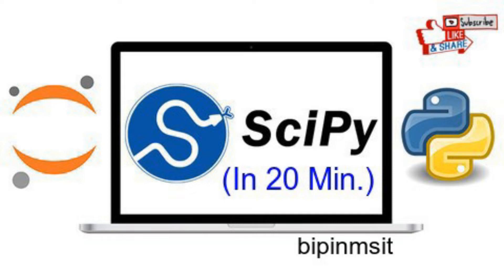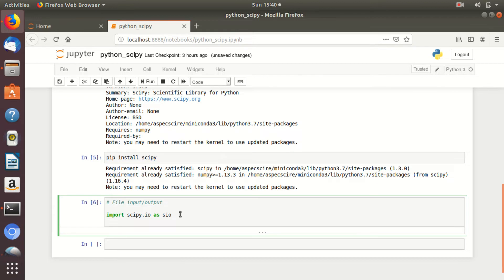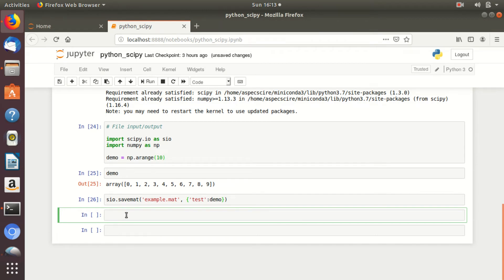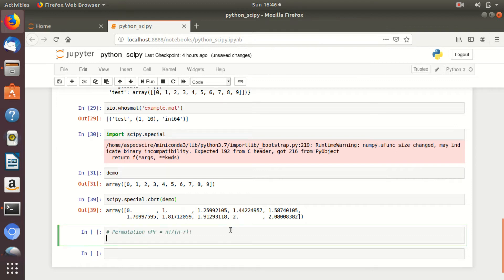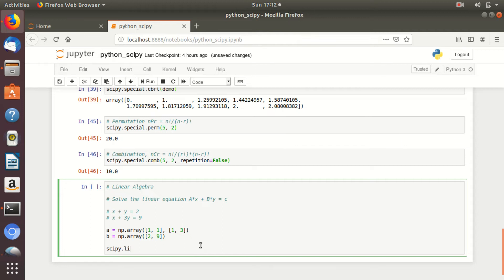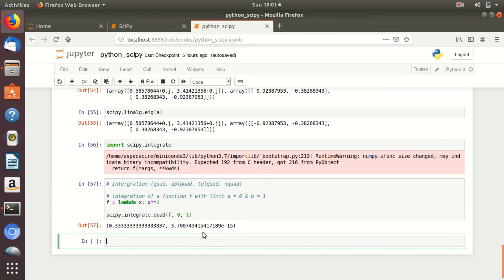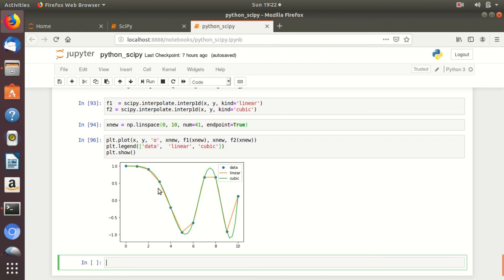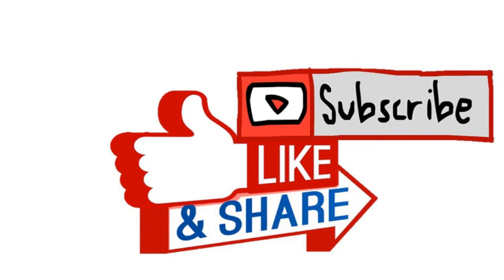Data Science - Complete Python SciPy Tutorial in 20 Min.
# facebook # page # bipinmist

Let me know if you guyz have any queries!

In this video we have covered almost every important operation of SciPy.
We start off by installing SciPy then covered the following following sub - package.

    - File input/output - scipy.io
    - Special Function - scipy.special
    - Linear Algebra Operation - scipy.linalg
    - Interpolation - scipy.interpolate
    - Numerical operation - scipy.integrate
    - Fast Fourier Transform - scipy.fftpack

Other Tutorial of Python modules are...

# Pandas Tutorial

# Matplotlib Tutorial

 # Numpy Tutorial